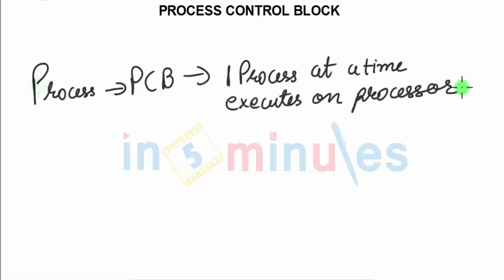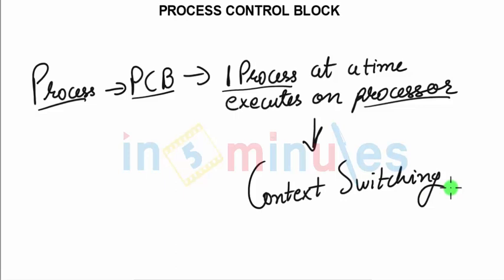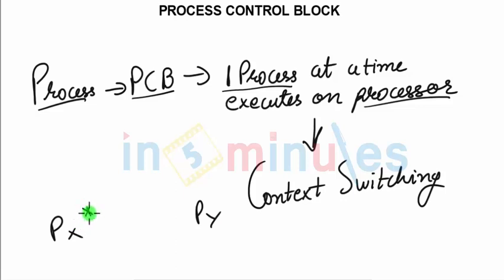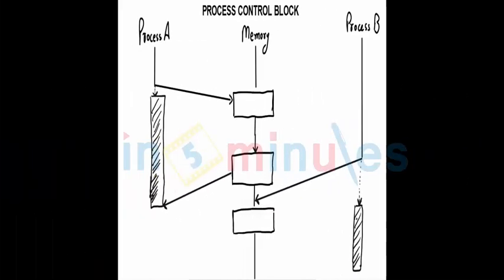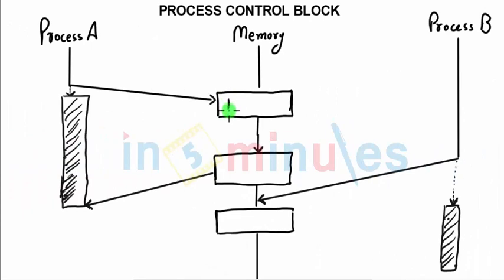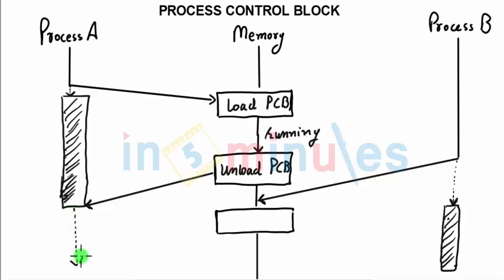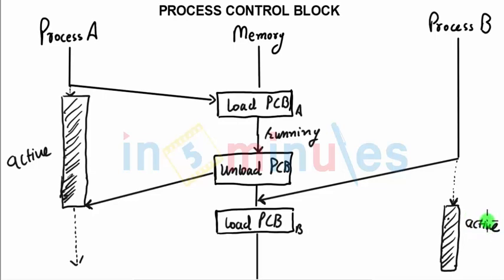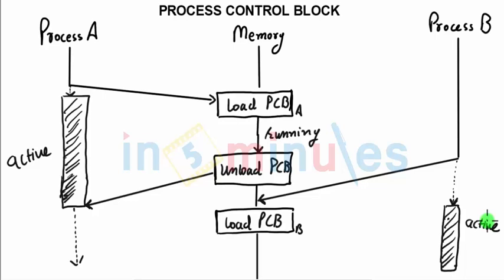V133 | Process, Control , Block and Context Switching (Part 2)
Process control block & Context Switching.

Pre - Requisite -